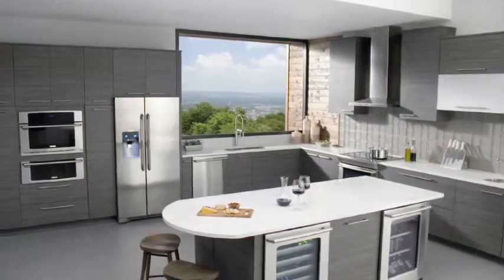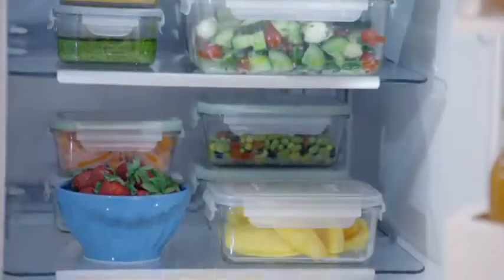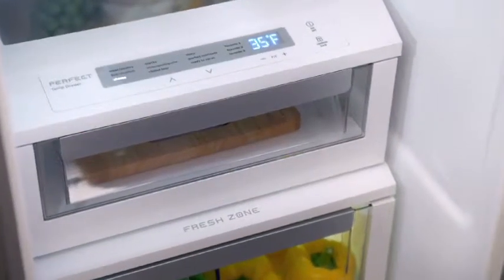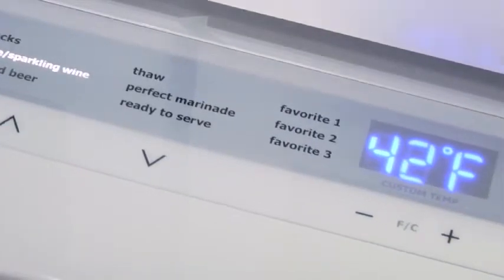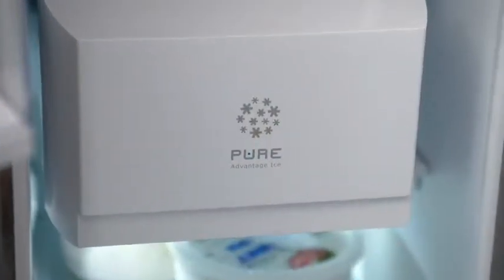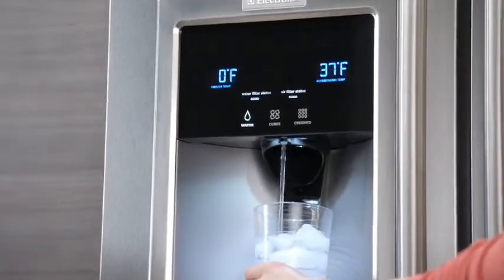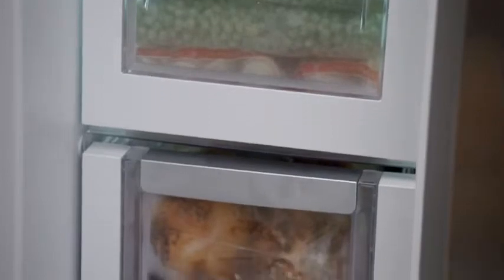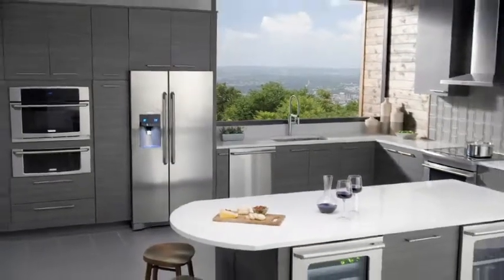Stainless Steel Counter-Depth Side-By-Side Refrigerator | Electrolux Kitchen Appliances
This stainless steel counter-depth side-by-side refrigerator offers more storage with the same shelf space as a standard-depth refrigerator. It's easy to stay organized with designer lighting and adjustable luxury-designed glass shelves with a convenient lift-off function for easier cleaning.

It also features a Perfect Temp® Drawer with Luxury-Close™ that maintains food and beverages at their ideal temperature. And with 9 preset food temperature selections, three ""My Favorite"" Settings, and a temperature range of 28 to 42 degrees, you'll wonder how you ever lived without all of these features.